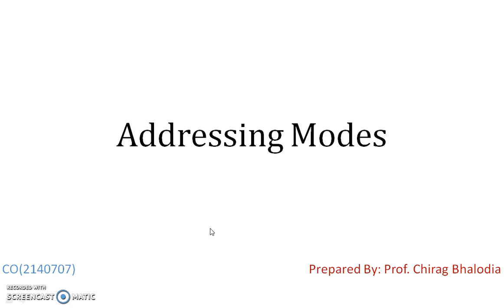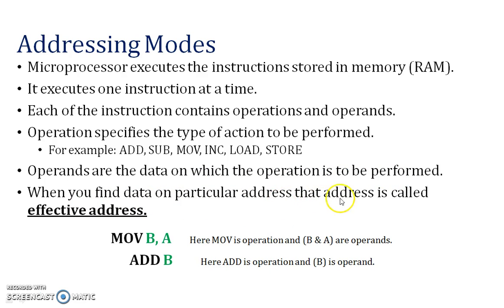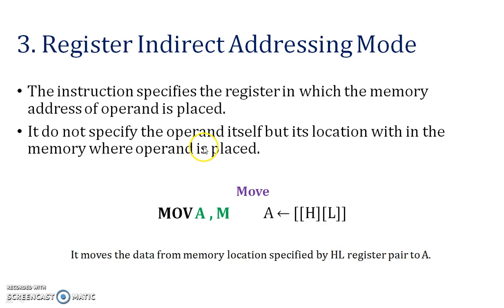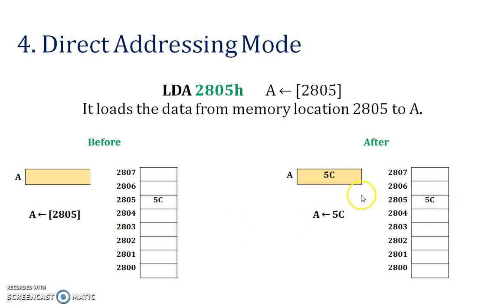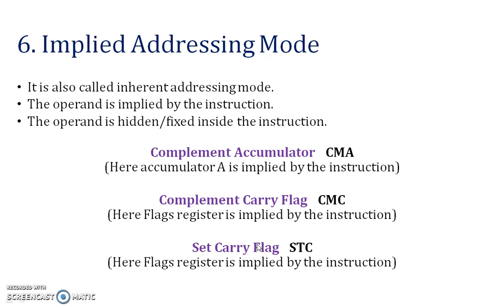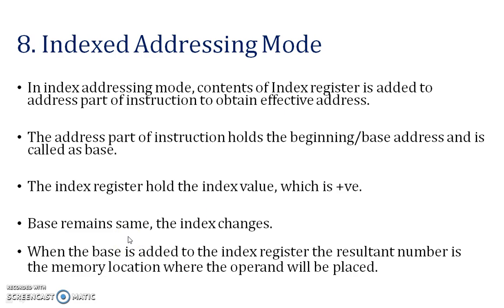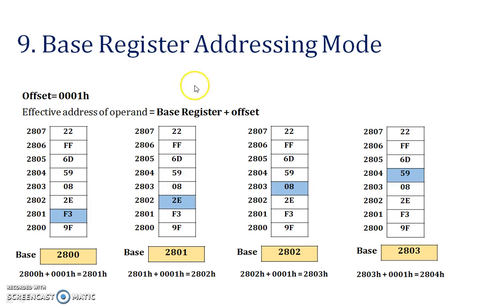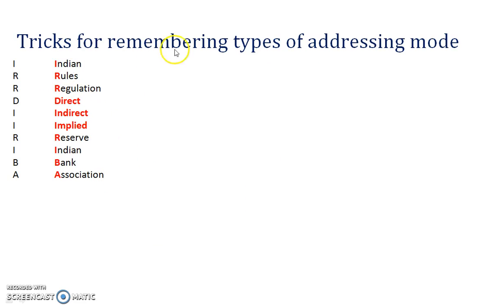Addressing modes in Computer Organization | Types of addressing modes with example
Addressing modes in Computer Organization

In this video I have covered all addressing modes with example topic of computer organization subject. Also I share a trick how to remember all addressing modes.

0:00 Introduction
0:08 Prerequite - Introduction part of CPU
0:26 Prerequite - Register inside CPU
0:56 Introduction of Addressing Modes
2:11 Types of Addressing Mode
2:28 Immediate Addressing Mode
2:47 Register Addressing Mode
3:04 Register Indirect Addressing Mode
4:11 Direct addressing Mode
4:41 Indirect Addressing Mode
5:48 Implied Addressing Mode
6:19 Relative Addressing Mode
7:22 Indexed Addressing Mode
8:21 Base Register Addressing Mode
9:13 Auto Increament or Auto decrement Addressing Mode
10:30 Trick for remembering all the addressing modes